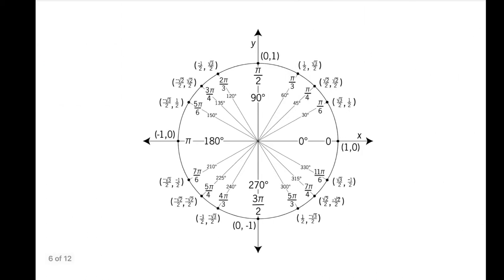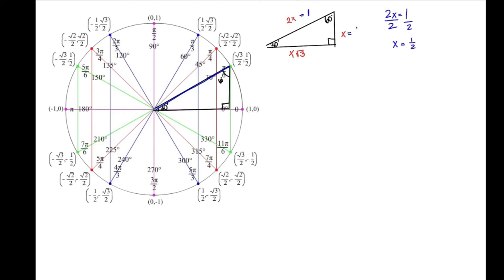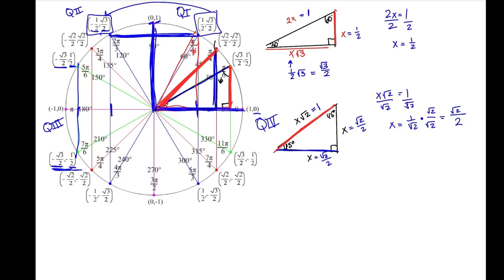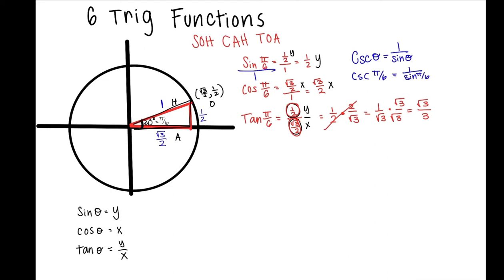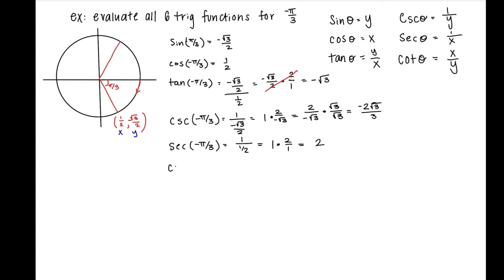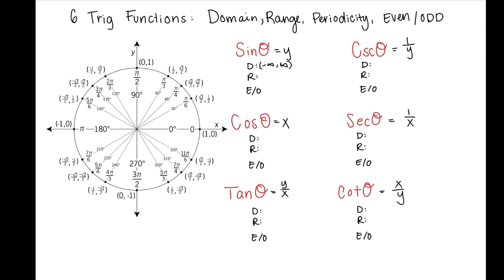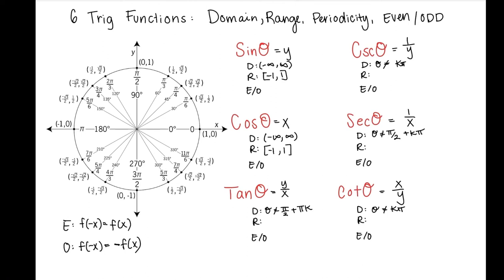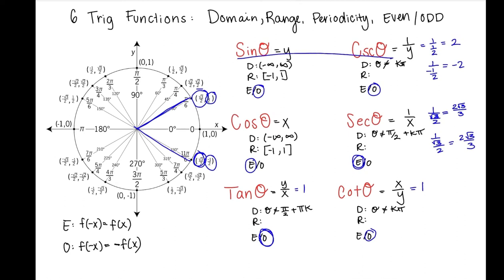4-2 The Unit Circle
Precalculus trigonometry